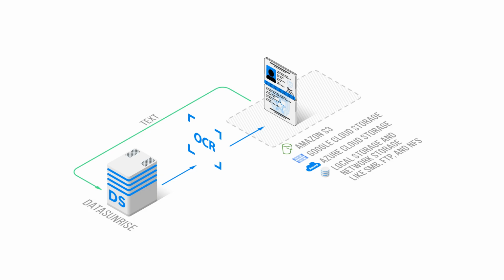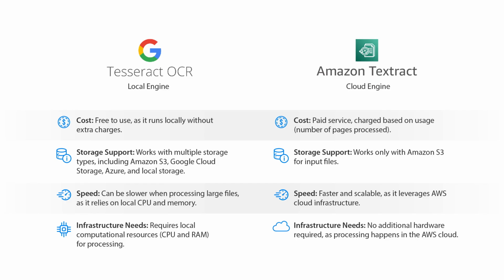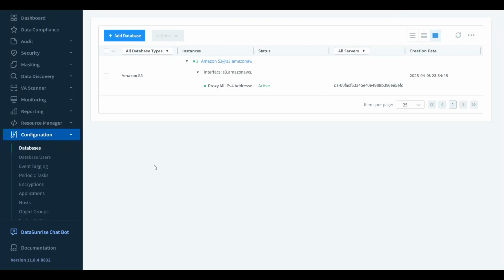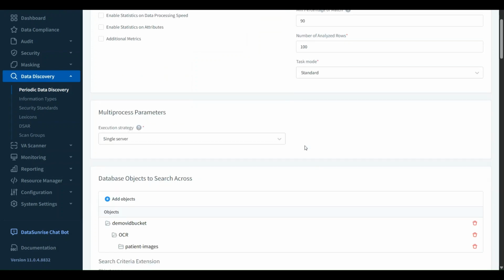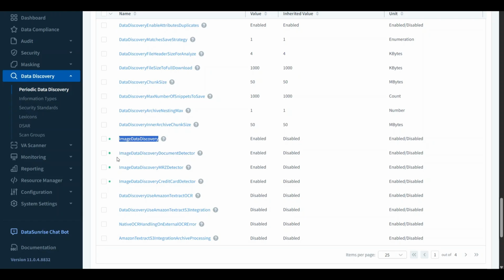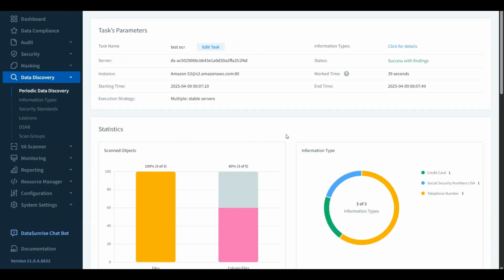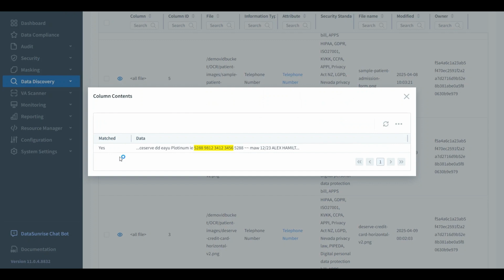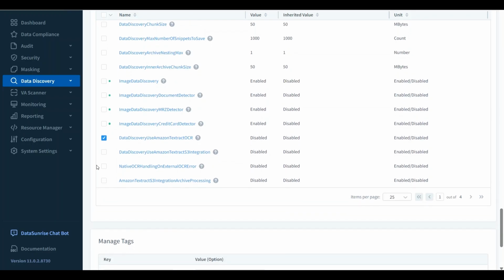OCR-Based Data Discovery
Demonstrates the OCR (Optical Character Recognition) data discovery feature, which identifies sensitive information embedded in scanned documents and images.